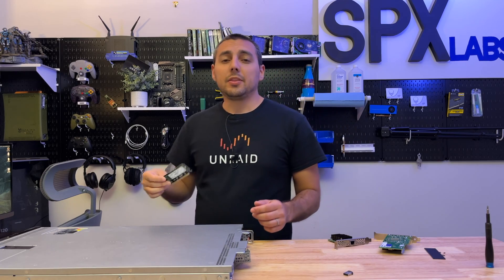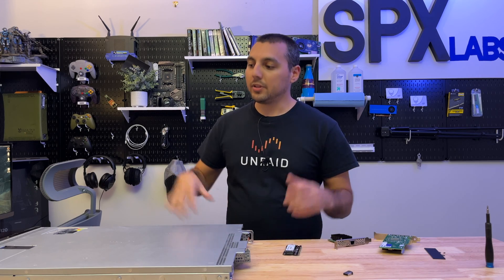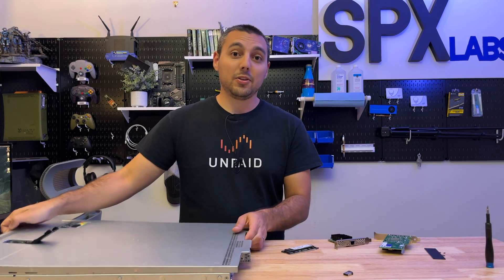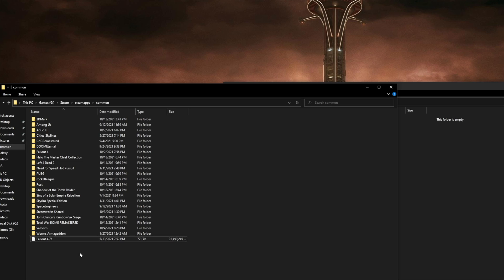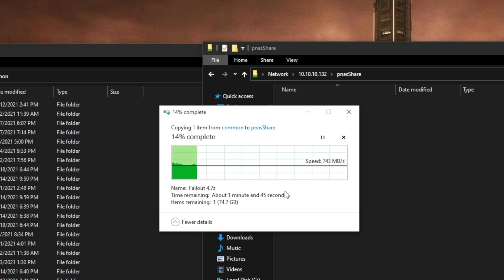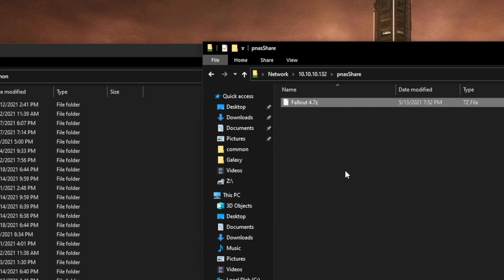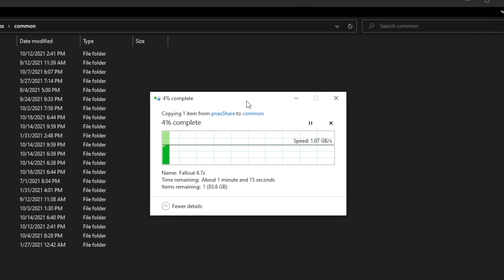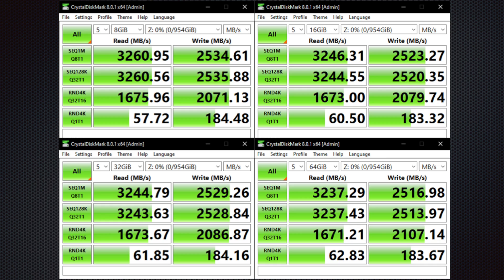Testing the SK Hynix PC611 for use as Unraid Cache |Not a Review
Very short video were I do surface level quick tests of the SK Hynix hfs001td9tni-l2a0a-fc PC611 1TB NVMe drive.  You can find these on eBAY between $75-100 bucks.  It could be worth the investment if you are looking for something used.